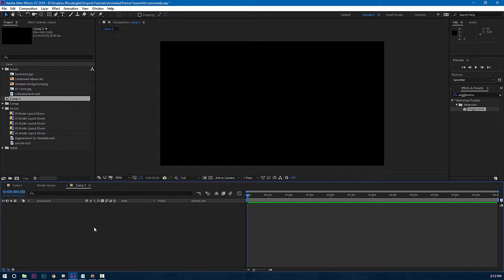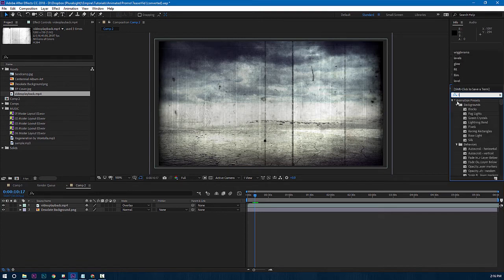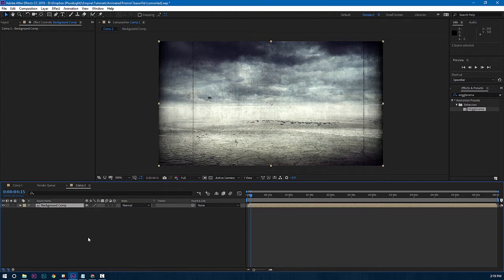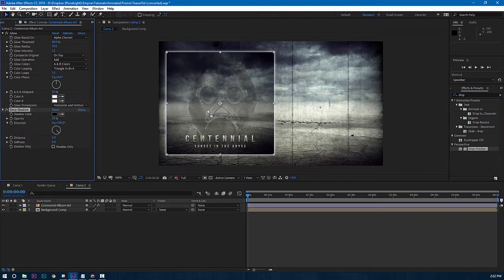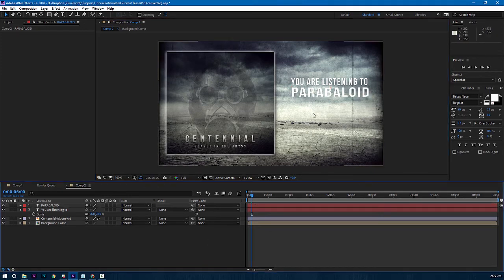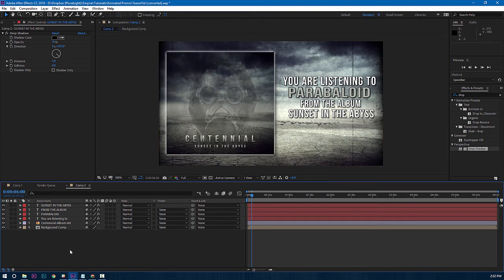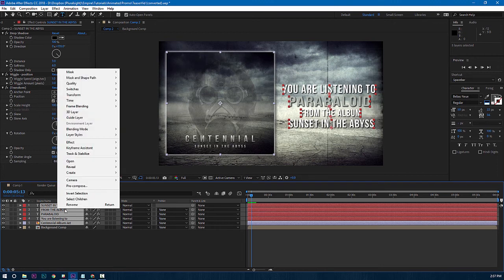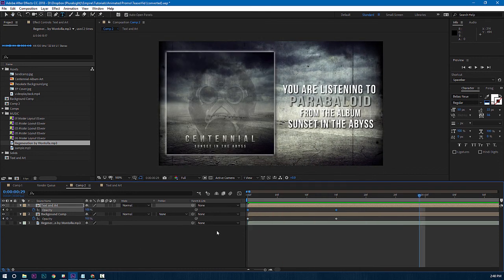How To Make A Music Promo Video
This video tutorial is an update from a previous video I did a couple years ago. Here, you'll learn step-by-step how to create an music promo for Youtube. You'll explore simple animations, stylizing, and some cool tips and tricks thrown in!
Prerequisite: A general working knowledge of After Effects

Music Track

CREDITS:
Djent Music - "Regeneration" by Wontolla